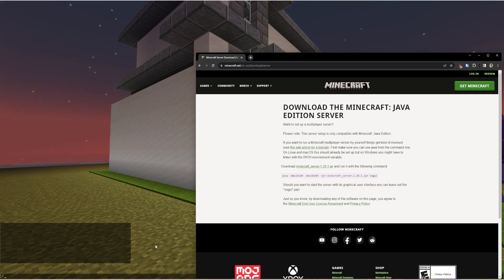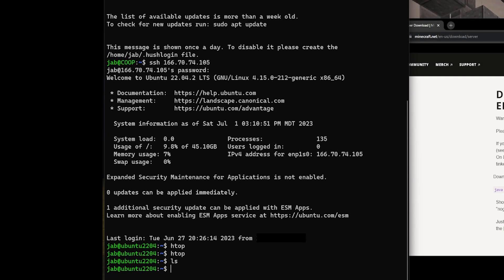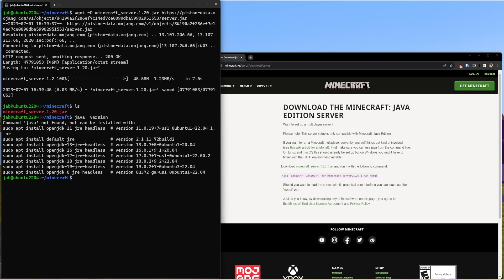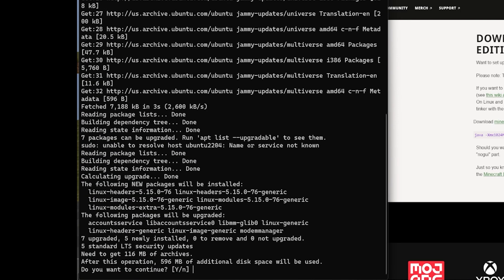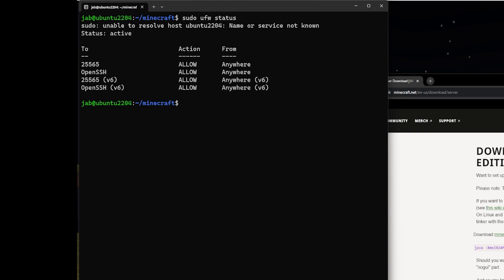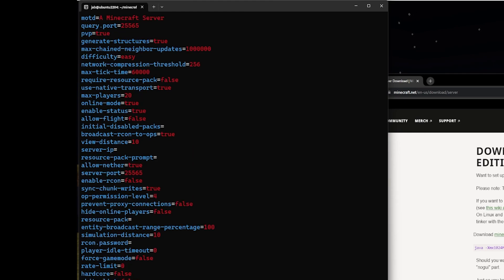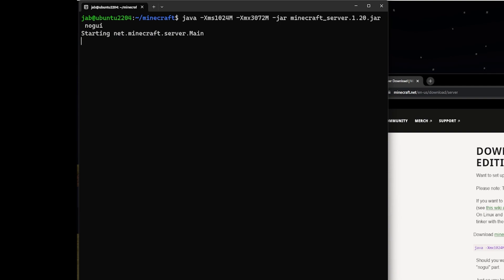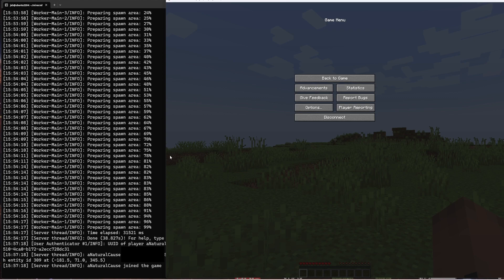How to Install Vanilla Minecraft 1.20 server on Ubuntu 22.04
Thanks for tuning in - today we are setting up a Vanilla Minecraft server on the Ubuntu 22.04 server.